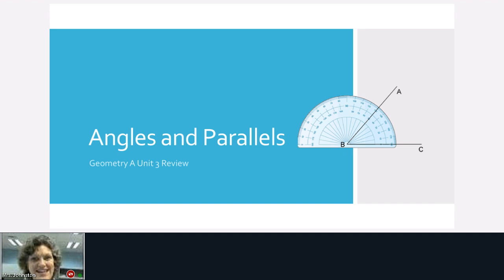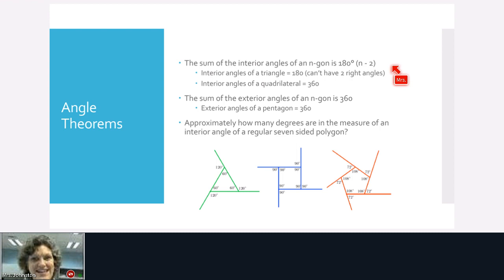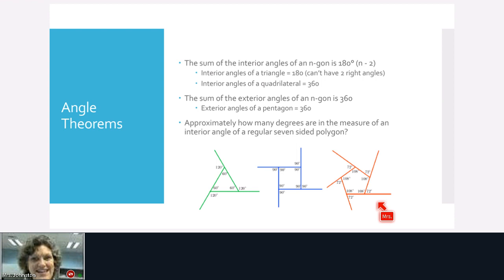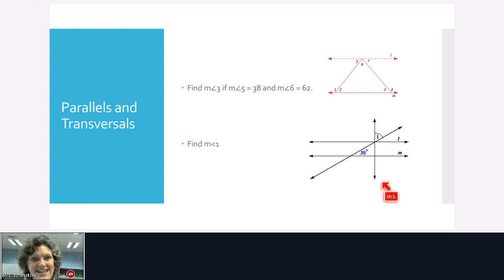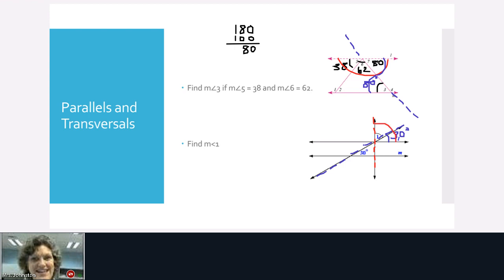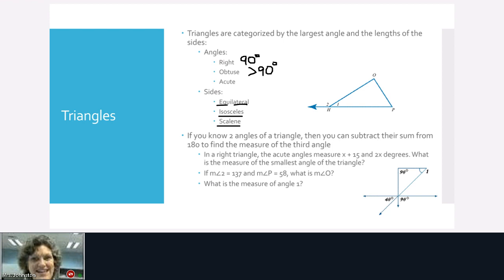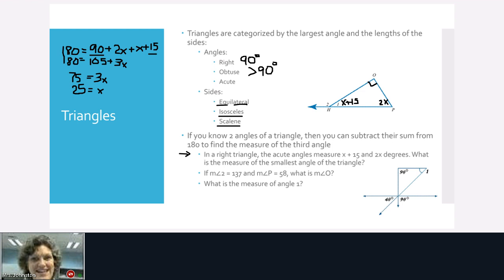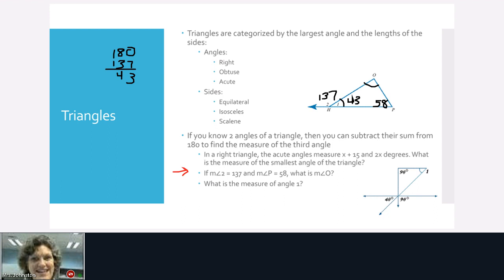Geometry A Unit 3